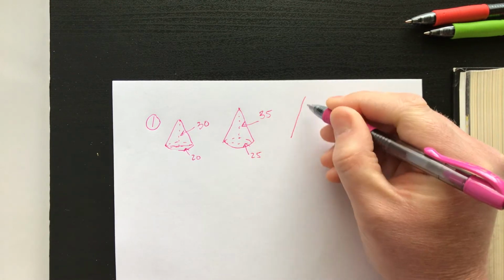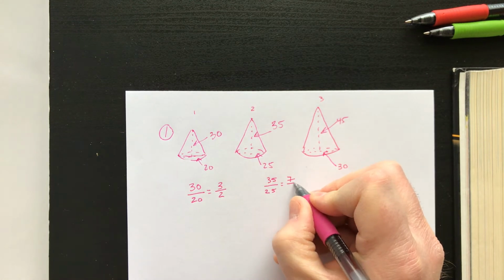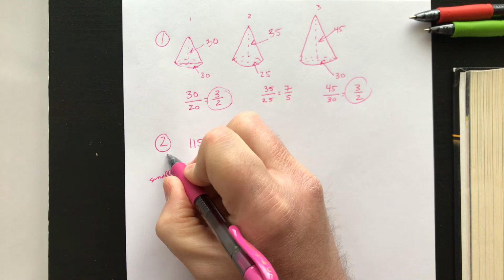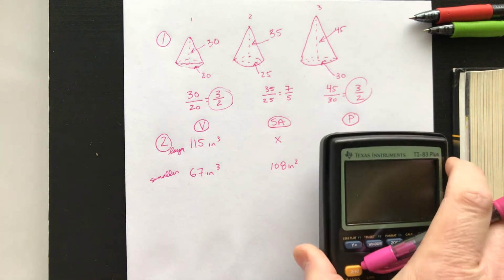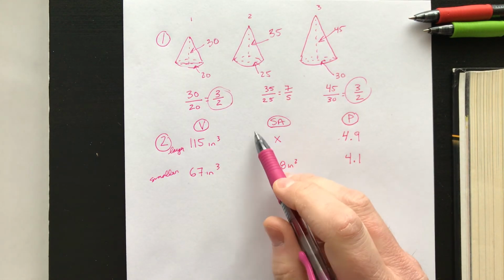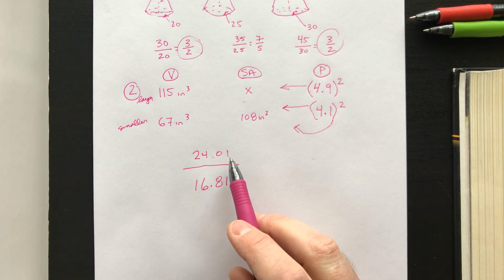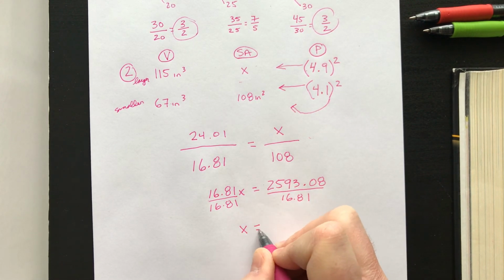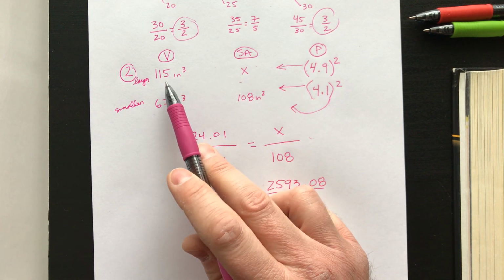Geometry Section 11.7 Areas and Volumes of Similar Solids